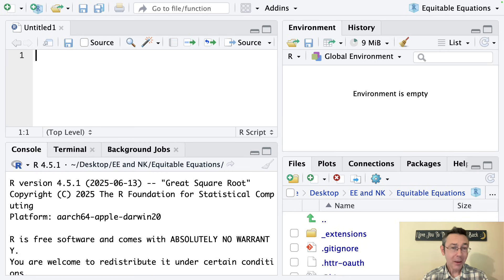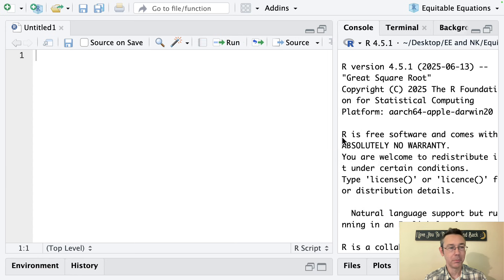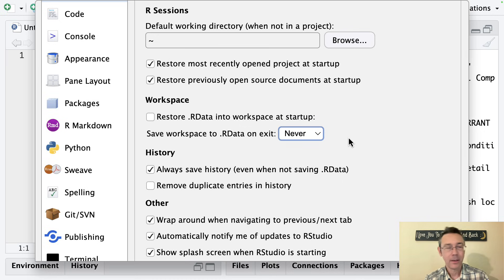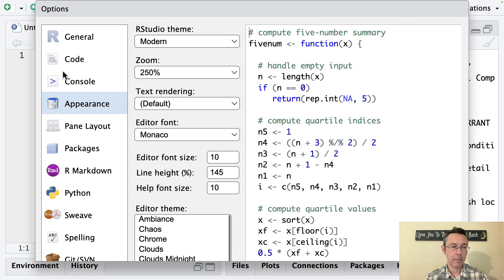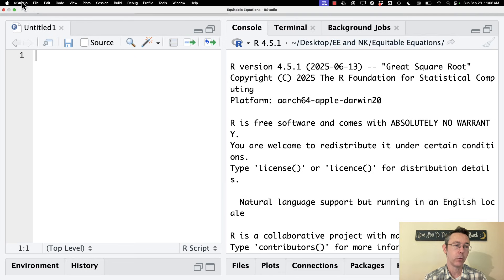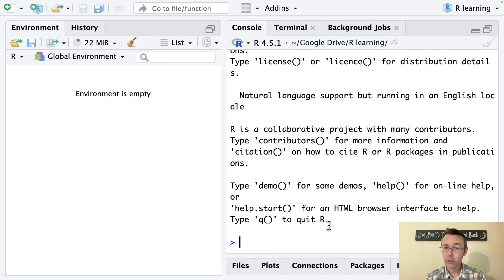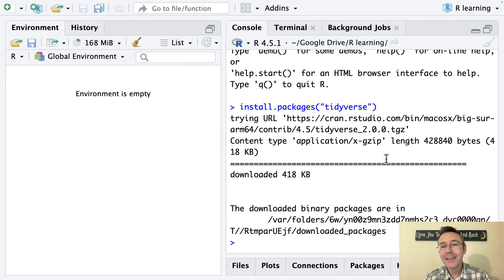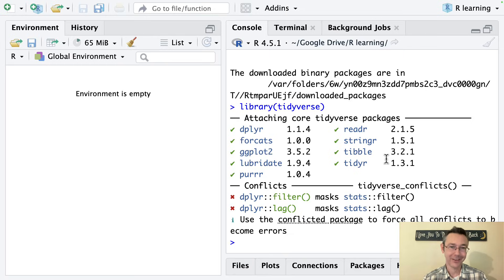How to set up RStudio for success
Don't wait to make these changes to RStudio's defaults. If this vid helps you, please help me a tiny bit by mashing that 'like' button.